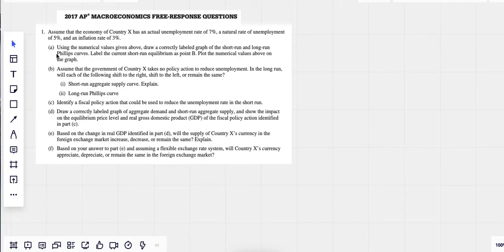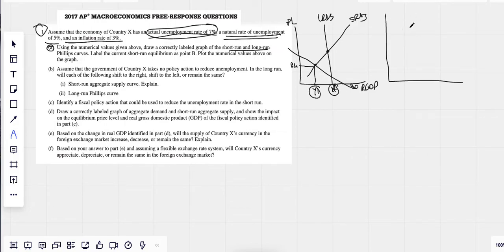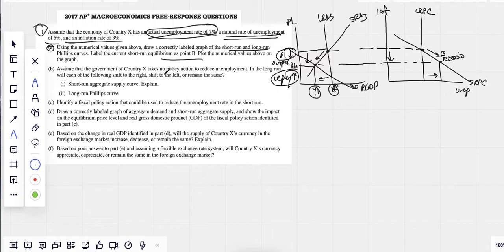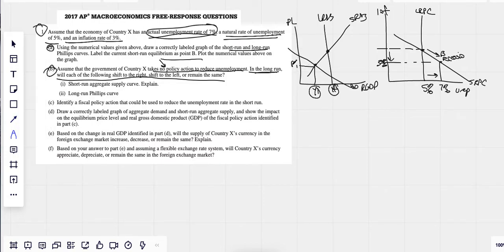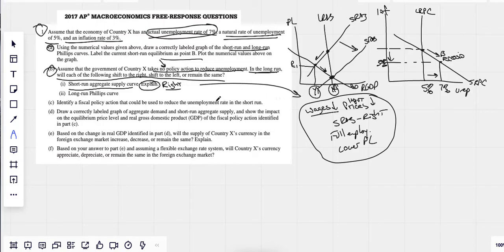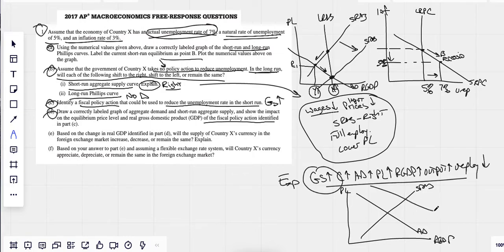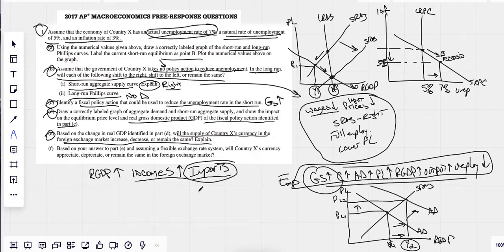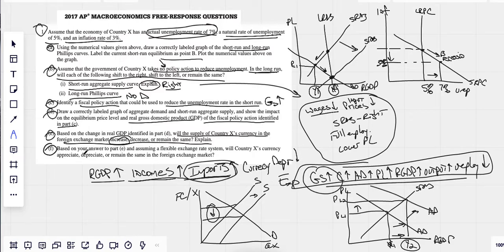2017 AP Macro FRQ#1 (Phillips Curve, Classical, Fiscal, FOREX)